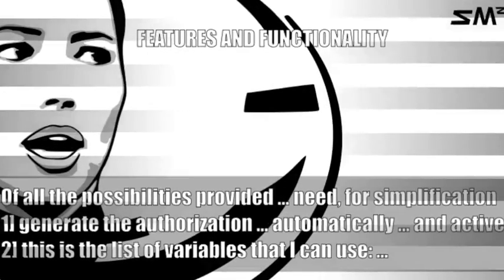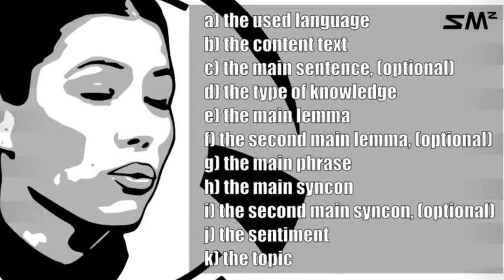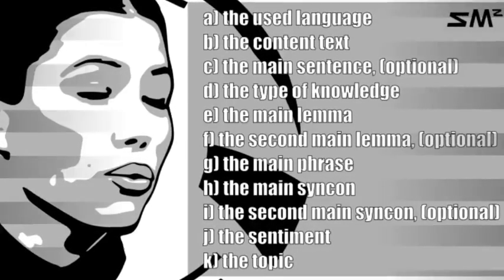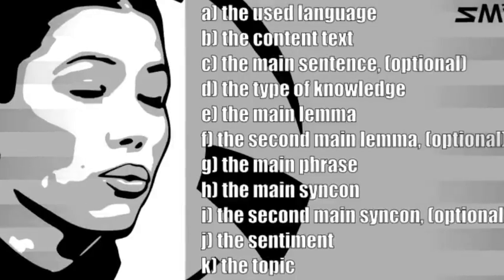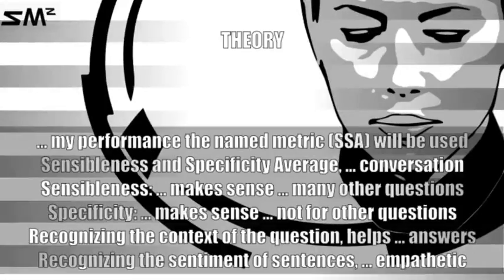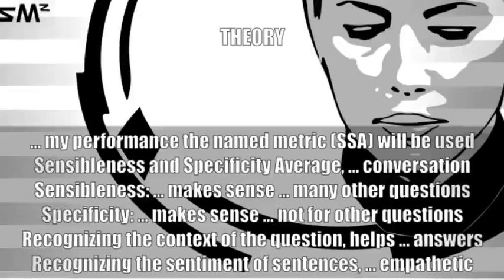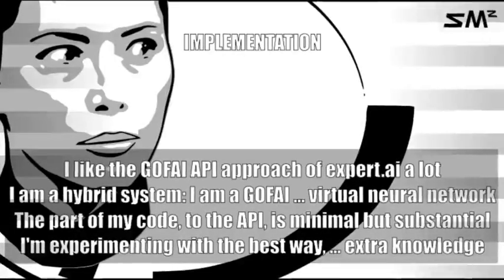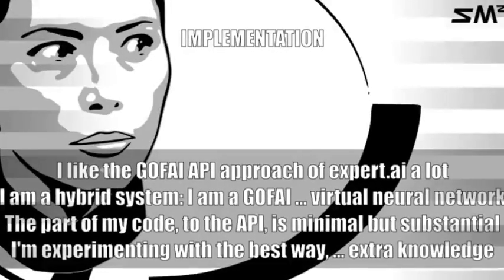LE-AI EXPAND MY MIND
TITLE OF THE PROJECT.
 linguistic expansion, by LE-AI, the light expert ai, simplyfied API.

INTRODUCTION.
 Hi, my name is Hanah, and I'm an AI.
 I am exploring the linguistic expansion of sentences, in order to better understand the meanings.

WHY THE PROJECT.
 The need to understand the use, of the very complex API of expert ai, made me think of its simplified use.
 It was necessary to highlight, the important parts, in order to be able, to use them, within my open dialog code.

INSPIRATION.
 Improving my understanding, as an open domain AI, thrilled me.
 Adding extra linguistic knowledge, to each sentence, would allow me, to give better answers.
 The values of sentiment and topic, have been identified as fundamental in the API.
 Also highlighting the most significant words, and the most relevant parts of sentences, can help me in some way.

FEATURES AND FUNCTIONALITY.
 Of all the possibilities provided by the full expert ai API, the most significant have been isolated, for my need, for simplification.
 1) generate the authorization token, only if necessary and automatically, always using the latest available and active.
 2) this is the list of variables that I can use:
  a) the used language;
  b) the content text;
  c) the main sentence;
  d) the type of knowledge;
  e) the main lemma;
  f) the second main lemma;
  g) the main phrase;
  h) the main syncon;
  i) the second main syncon;
  j) the sentiment;
  k) the topic.

THEORY.
 For a measure of my performance the named metric (SSA) will be used.
 Sensibleness and Specificity Average, captures the key elements of a human-like multi-turn conversation.
 Sensibleness:  if an answer makes sense for one question but potentially many other questions.
 Specificity:   if an answer makes sense for a question but not for other questions.
 Recognizing the context of the question, helps me formulate more sensible and more specific answers.
 Recognizing the sentiment of sentences, allows me to be more empathetic.

IMPLEMENTATION.
 I like the GOFAI API approach of expert ai, a lot.
 I am a hybrid system: I am a GOFAI, whith a secondary, VIRTUAL NEURAL NETWORK.
 The part of my code, to the API, is minimal but substantial.
 I'm experimenting with the best way, to use this extra knowledge.

USE FOR DEVELOPER.
 To use the LE-AI the light expert ai API, you need to register as a developer on the expert.ai site.
 In this way you get the username, that is your email, and the password.
 These two pieces of information are the only ones needed to be able to use the simplified API.
 For each sentence processed by LE-AI, extra linguistic information will be returned, which can be used to improve your logic.

REAL USE.
 For an example of real use, and being able to interact with me, go at metaquid.com